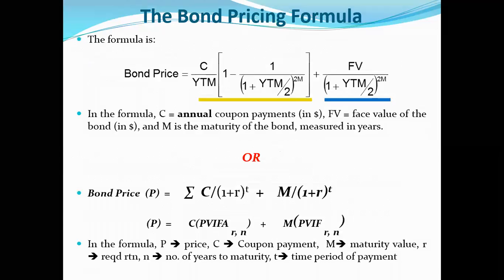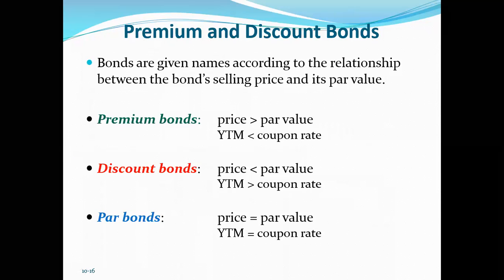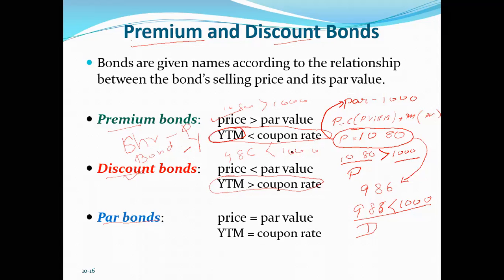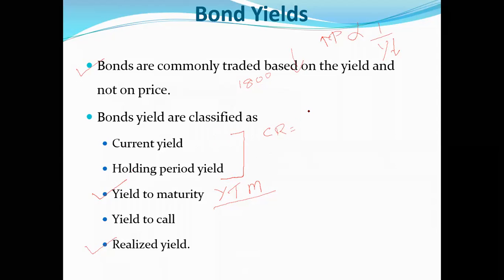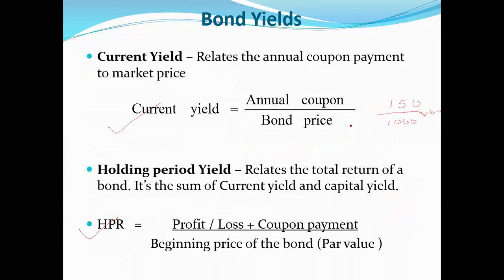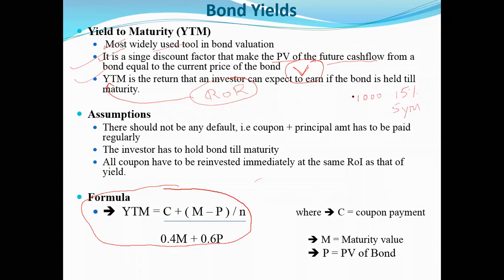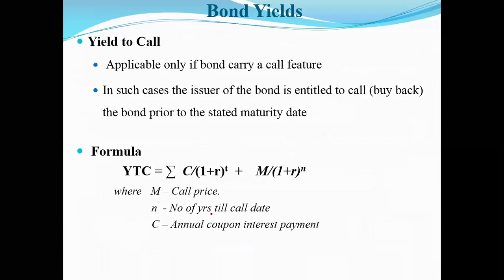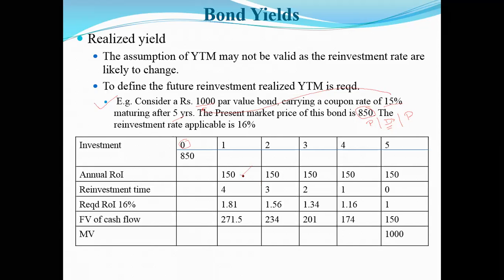Investment Management (VB)